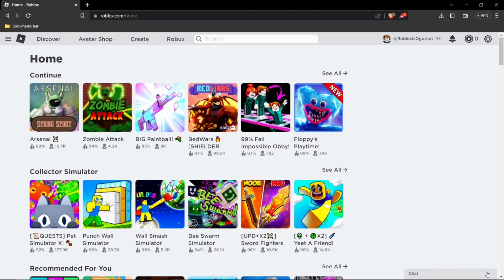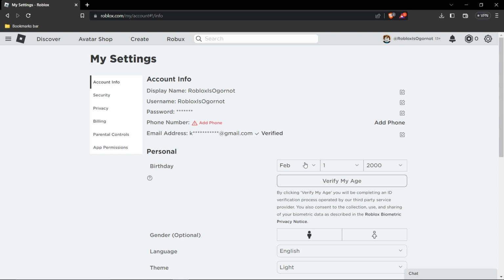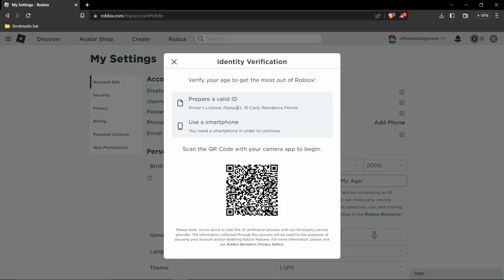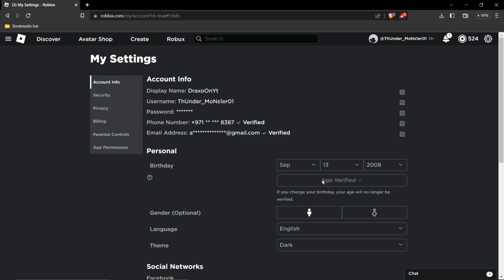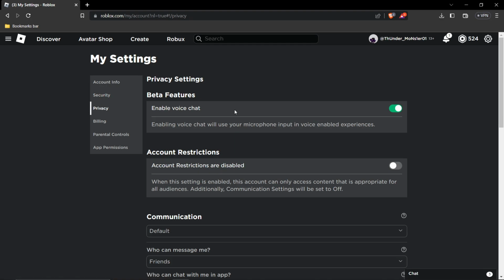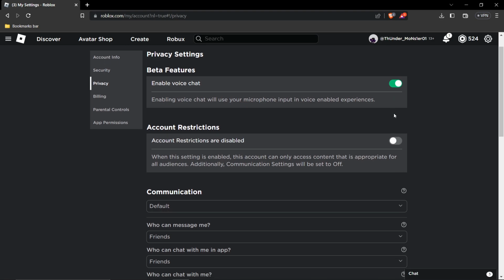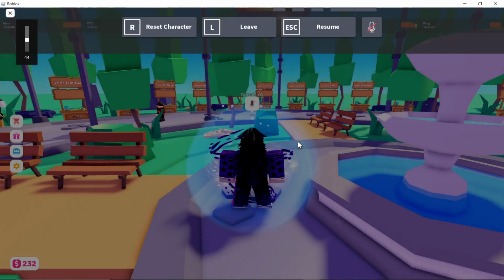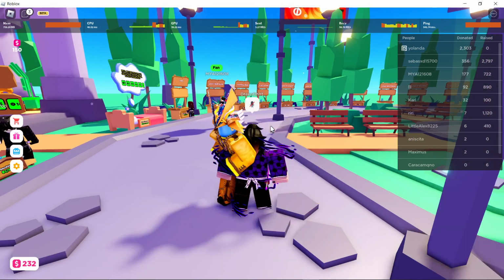How To Get Voice Chat In Roblox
How To Get Voice Chat In Roblox (Roblox Tutorial)

In this video I show you How To Get Voice Chat In Roblox (Roblox Tutorial)